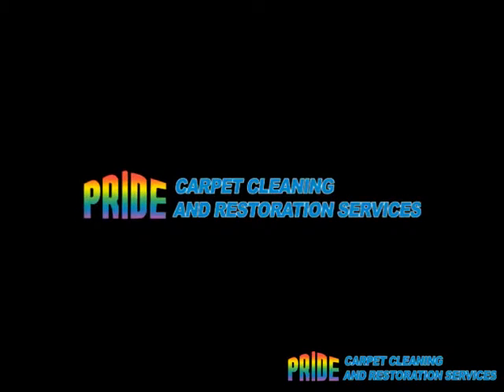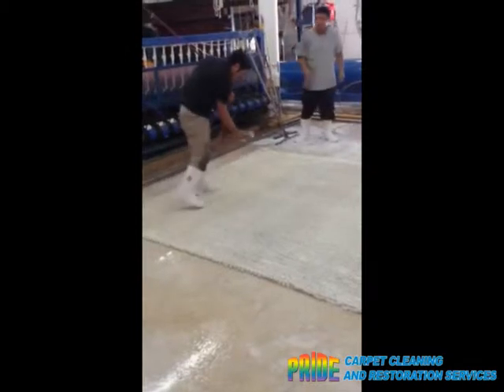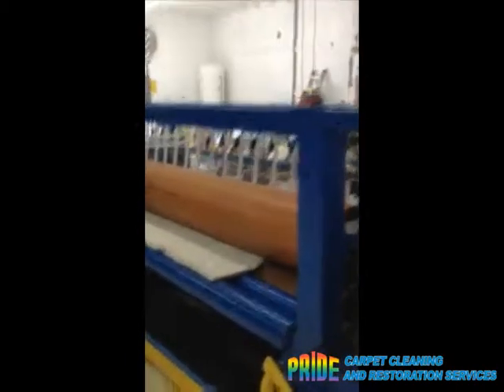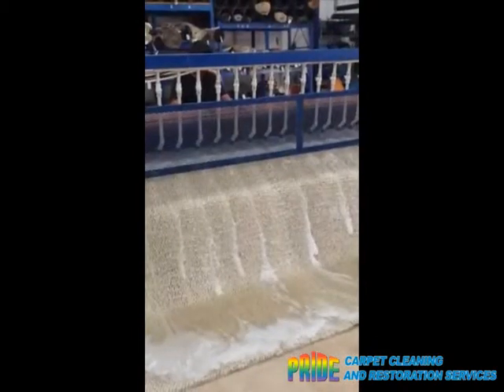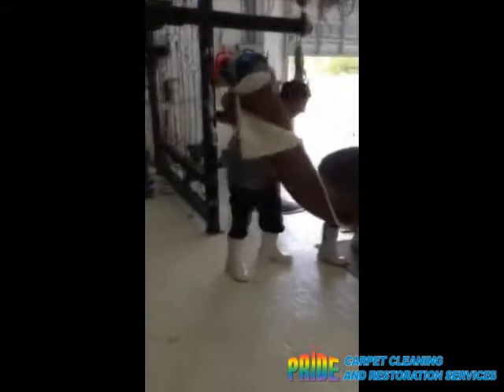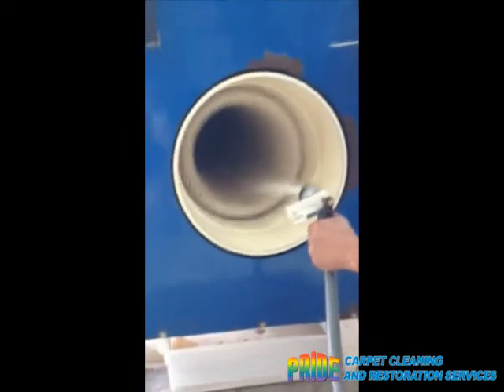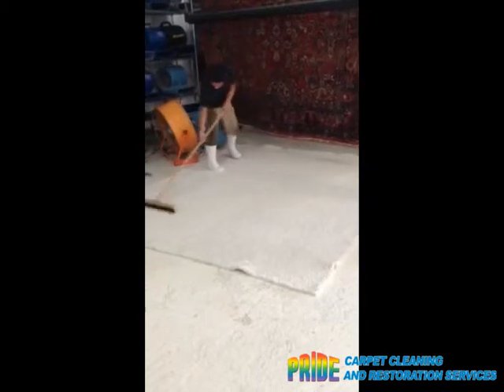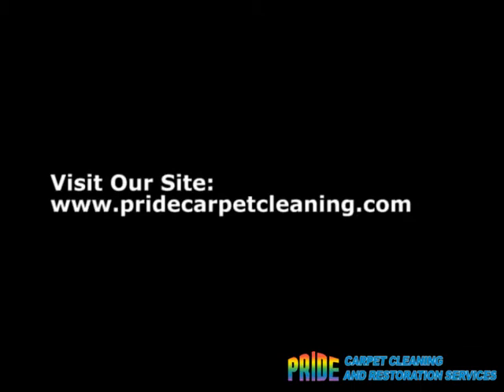How to Clean White Rug by Hand Wash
Rug Cleaning Tips
Rug Cleaning Cost
How to Clean Oriental Carpets
Rug Hand Washing
Rug Washing Services
Rug Washing Near
Rug Washing Company
Rug Washing and Repairs
Rug Washing Cost

Antique, Modern, Oriental Rug Cleaning and Repair Servicing Area :
Fort Lauderdale, Miami, Palm Beach and Boca Raton Area in South Florida...